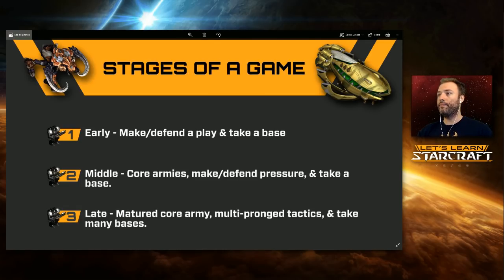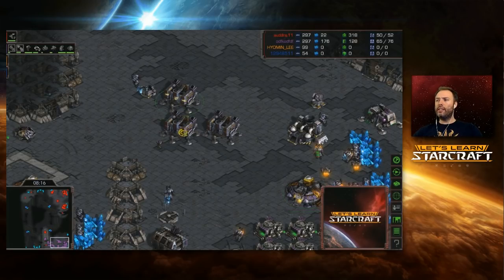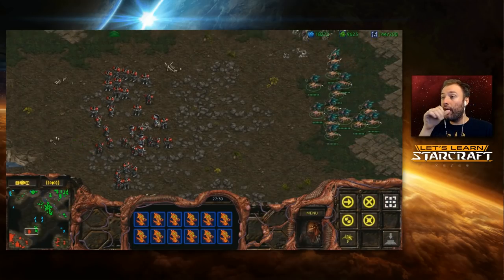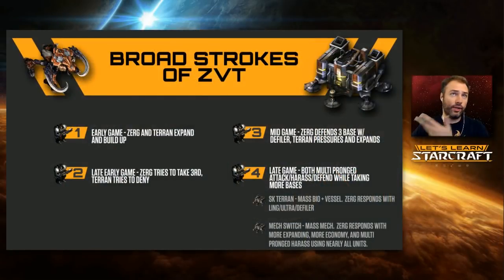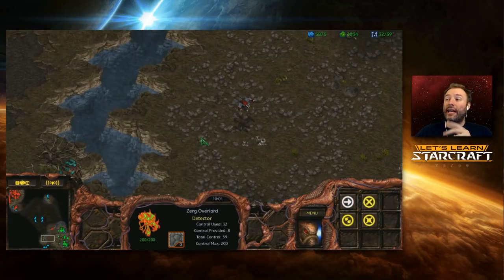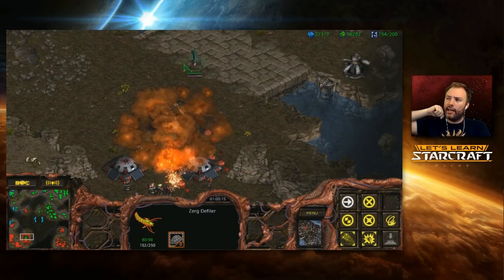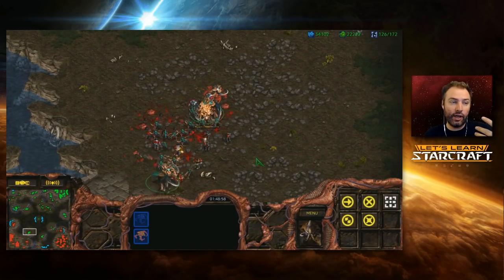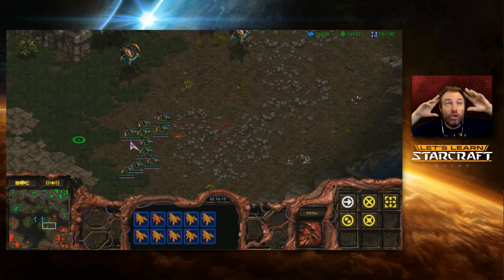Let's Learn StarCraft #21 - ZvT Core Strategy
We'll learn about the CORE strategy of ZvT and look at some games that are excellent representations!